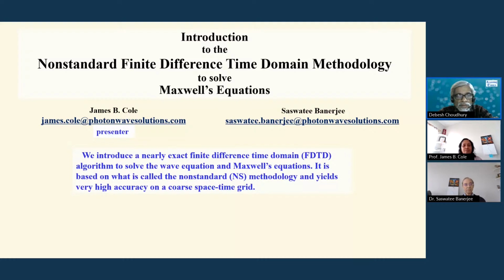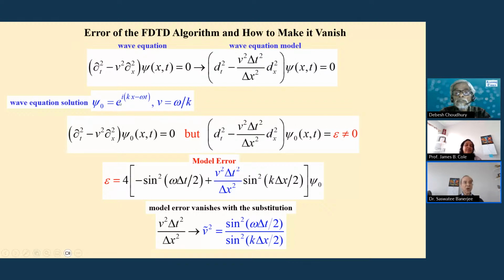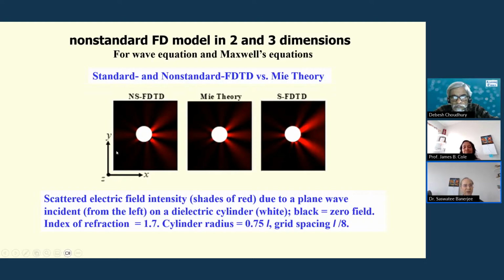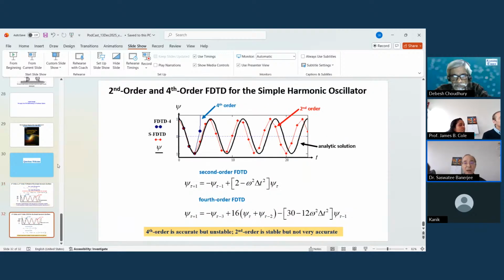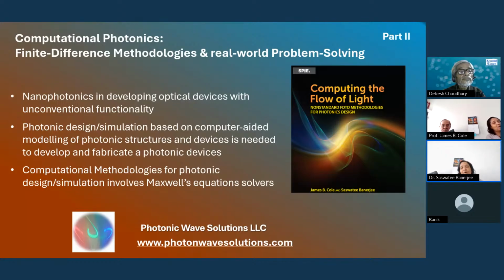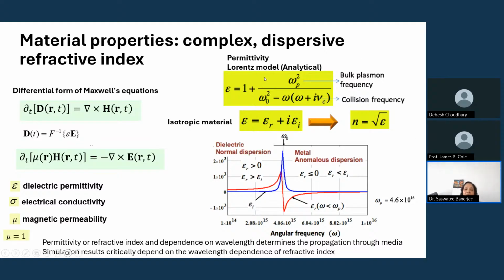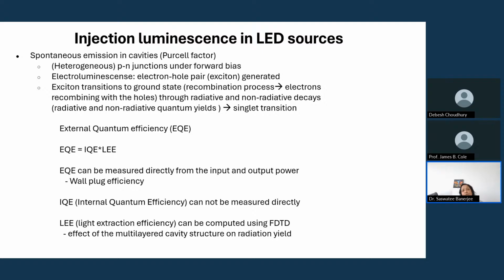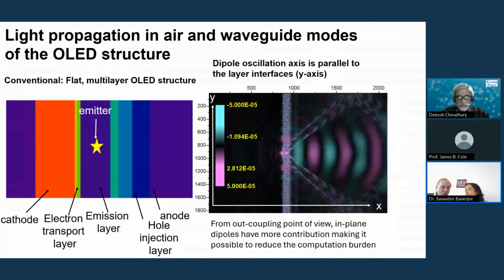Join a mini Workshop on "Computational Photonics" by Prof. James B. Cole and Saswatee Banerjee, PhD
Part II - Finite-Difference Methodologies and Real World Problem Solving, on Dec 13, 2025, at 9-30 PM IST (UTC +5-30)

The mini Workshop on "Computational Photonics" includes three parts:

Part I - Computational Photonics: An Introduction (already live-streamed on Dec 6, 2025)

Part II - Finite-Difference Methodologies and Real World Problem Solving (Dec 13, 2025)

Part III - Real-Time Propagation of Light in Complex Media (Dec 20, 2023)

Sessions will feature Live demos and Q&A.